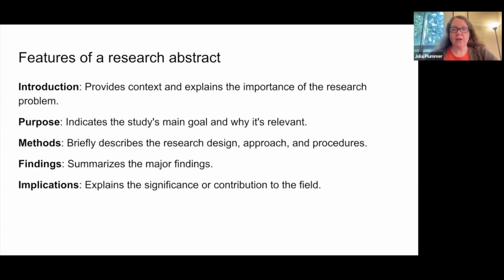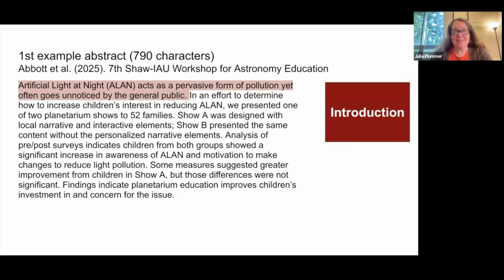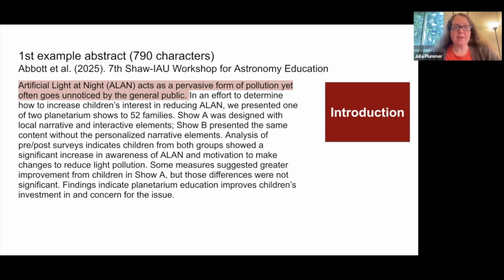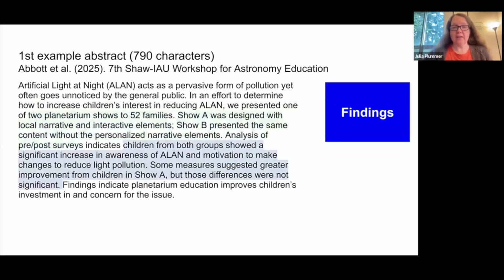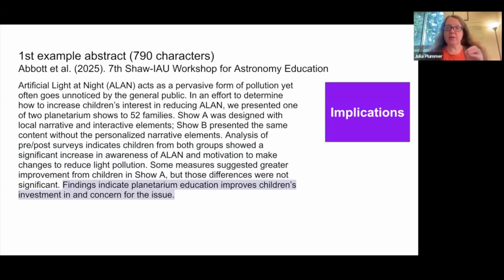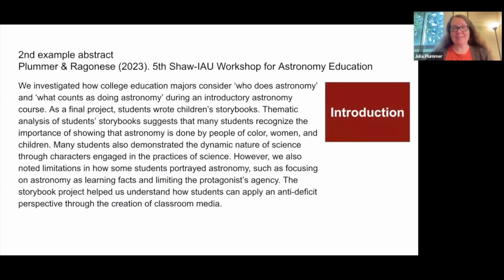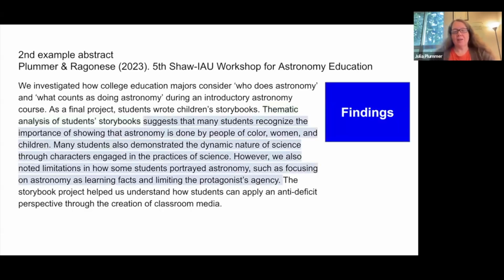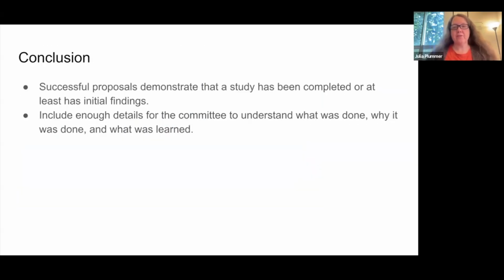How to Write a Successful AER Abstract: Julia Plummer at the OAE’s 7th Shaw-IAU Workshop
Talk title:
How to Write a Successful AER Abstract

About the 7th Shaw-IAU Workshop:
The 7th Shaw-IAU Workshop took place 18 - 21 November 2025. The Shaw-IAU workshops focus on astronomy education for primary and secondary school students and teacher training both in universities and in service. This year's Education focus session on Teaching with authentic data and the Science focus is on Galaxies.

Keep up to date with future events and other opportunities at the IAU Office of Astronomy for Education by visiting OAE's and joining our mailing list